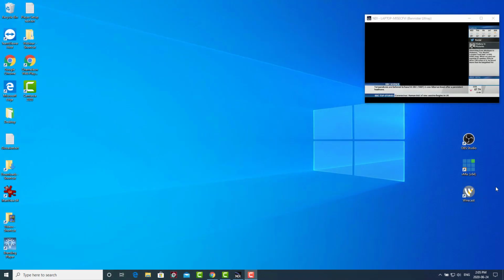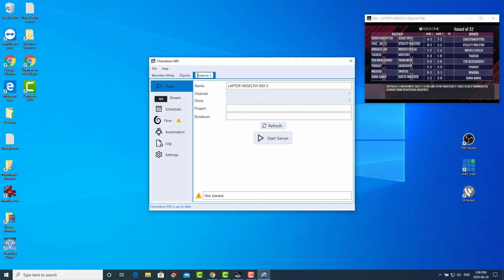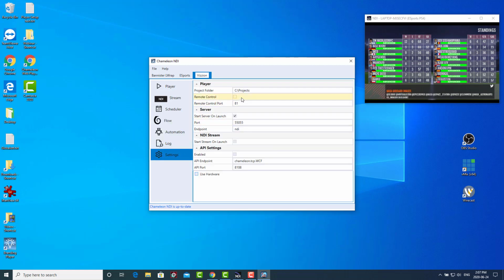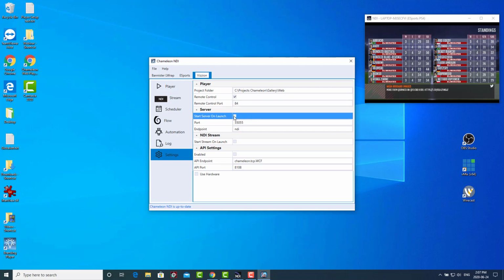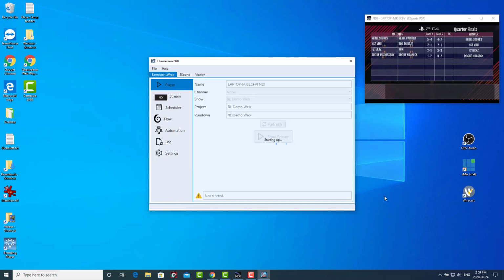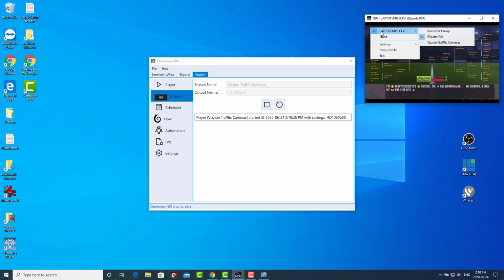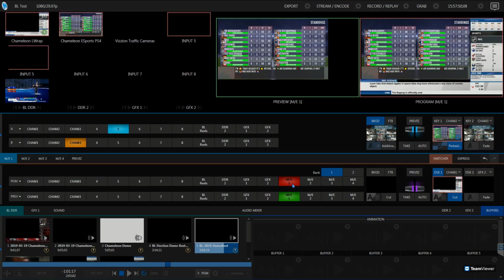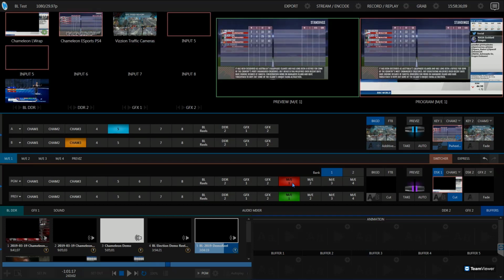How to setup Chameleon with Streaming Desktop Production Applications | NewTek Tricaster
This video shows how to setup a Chameleon Channel with Newtek Tricaster.